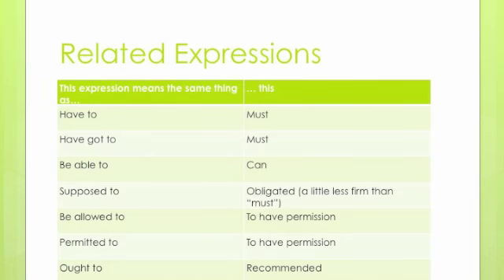More About Modals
More information about modals and how to use them in simple tense sentences